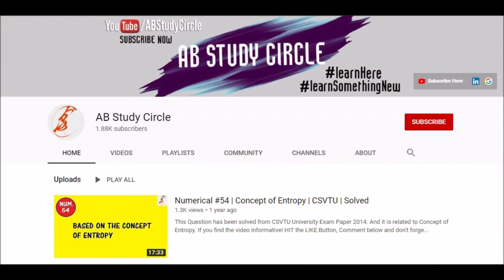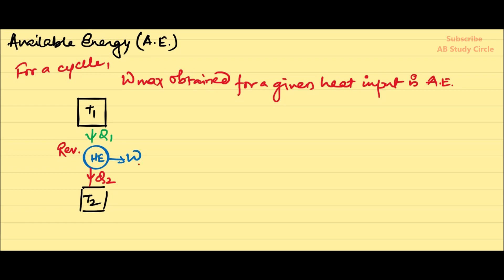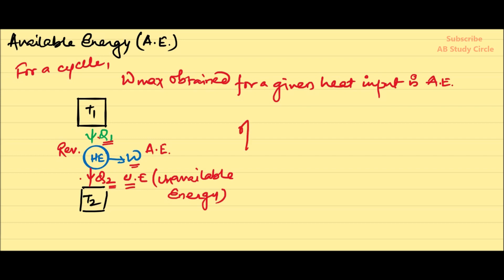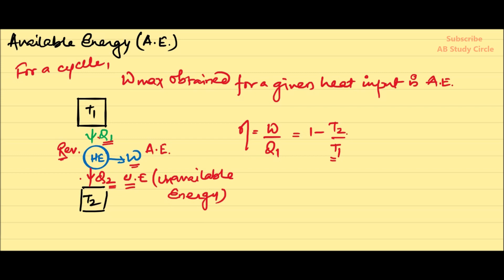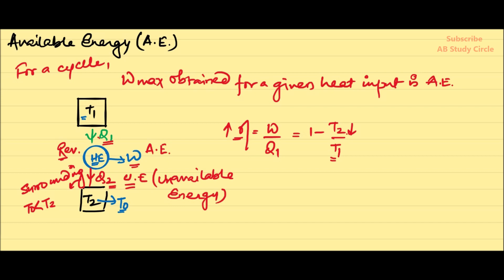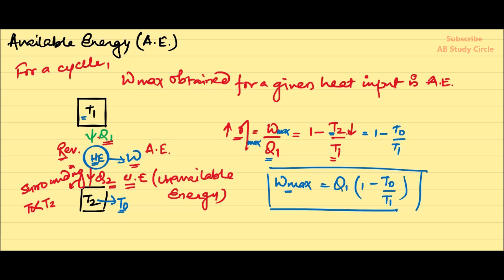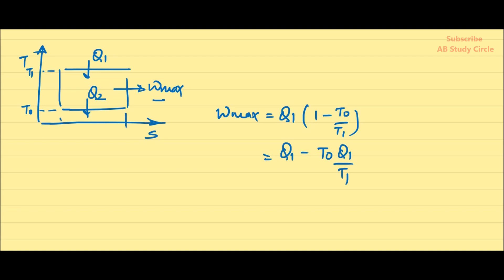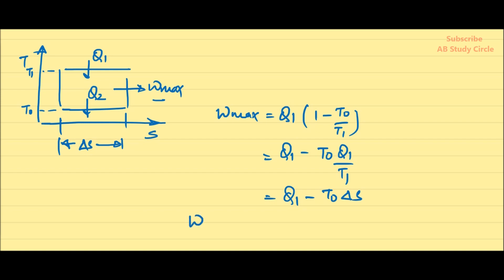Lecture 16: Available Energy ( Exergy)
In this video, we discussed Available Energy and Unavailable Energy and also uncover what is Exergy and Anergy.

If you find the video informative!